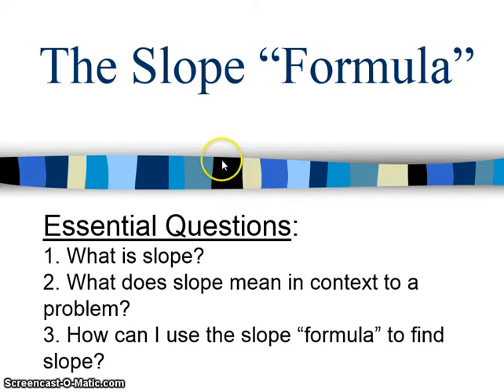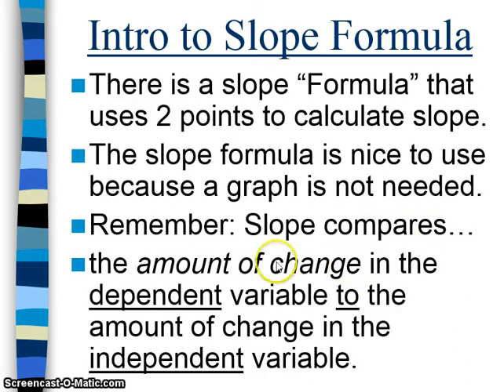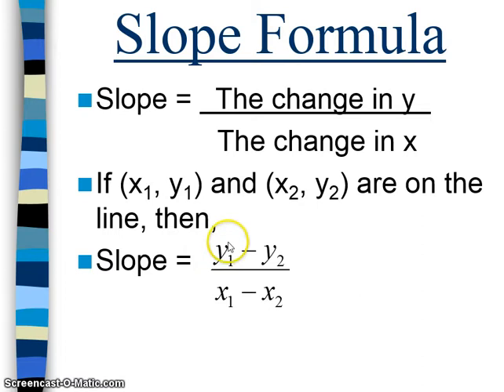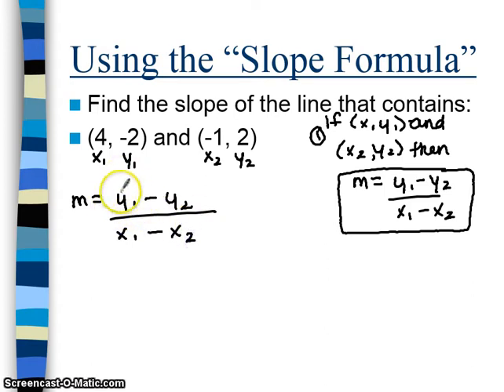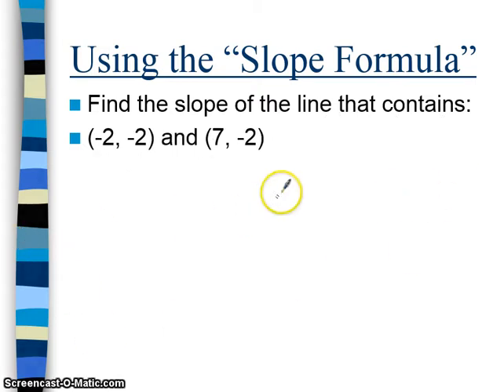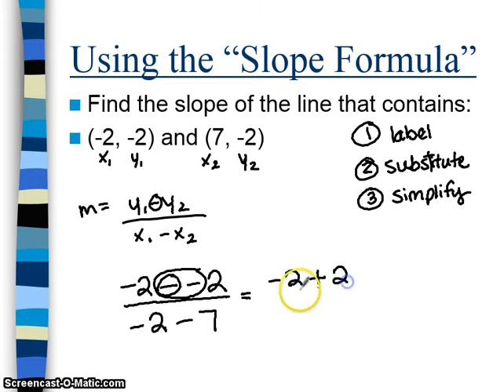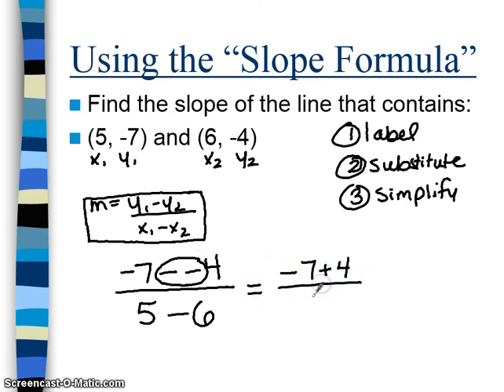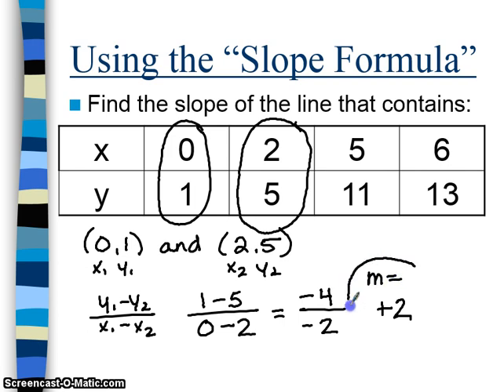U6P1L4 The Slope Formula Part 1